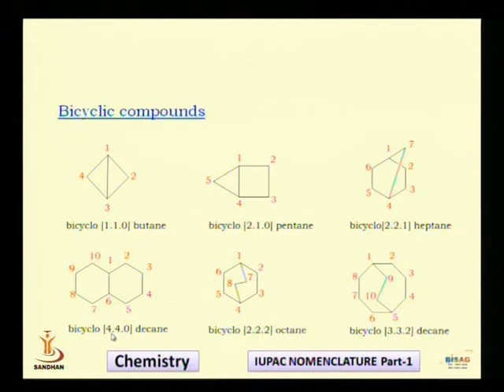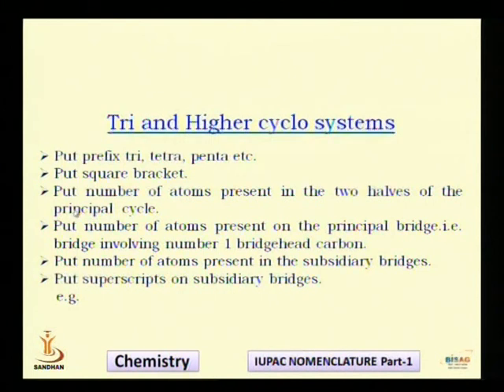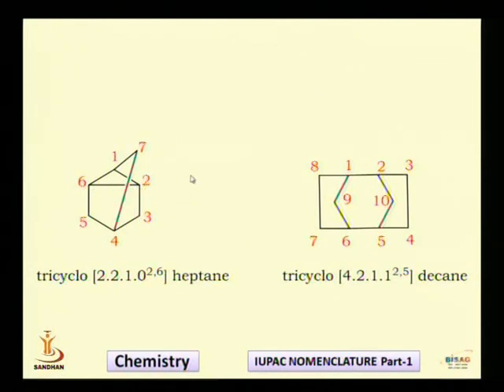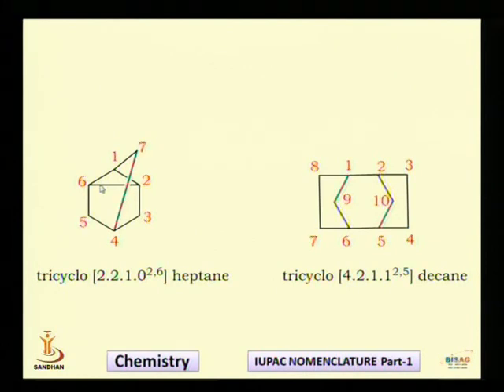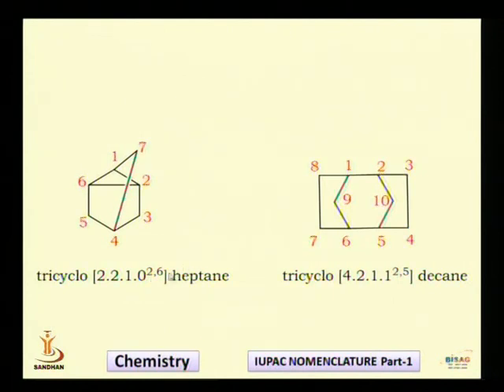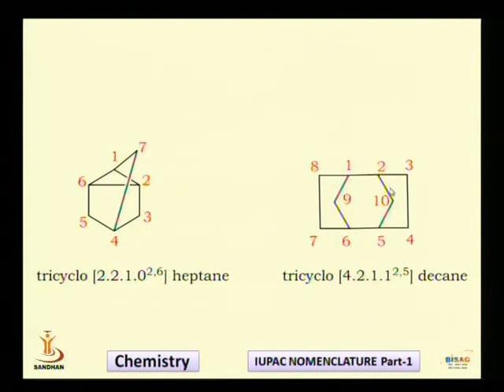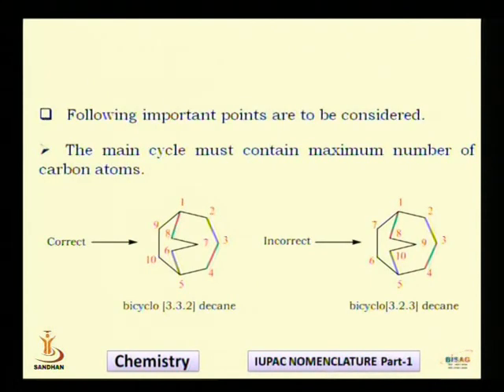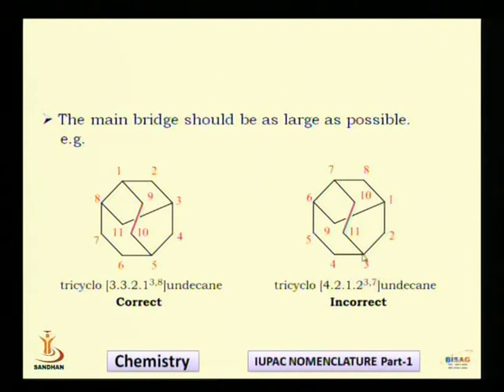IUPAC NOMENCLATURE PART-1 03